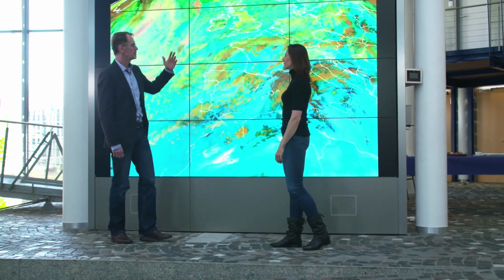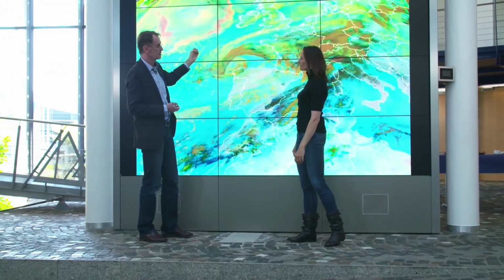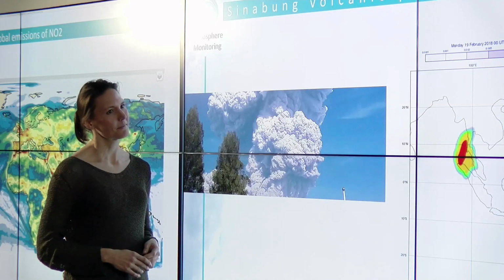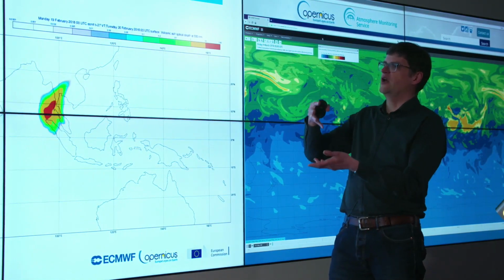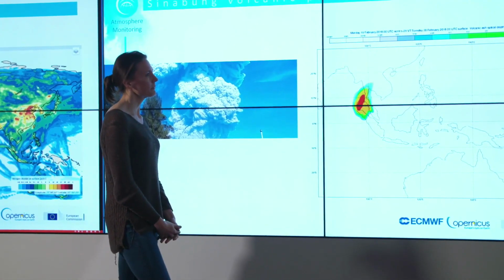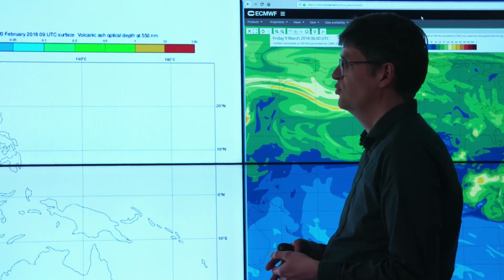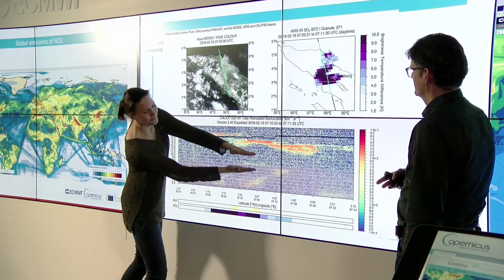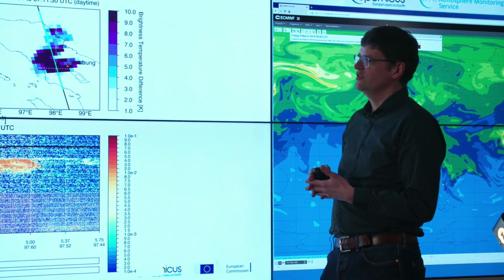Copernicus Atmos MOOC Topic 4c Part 1 Applications case study Monitoring volcanic emissions